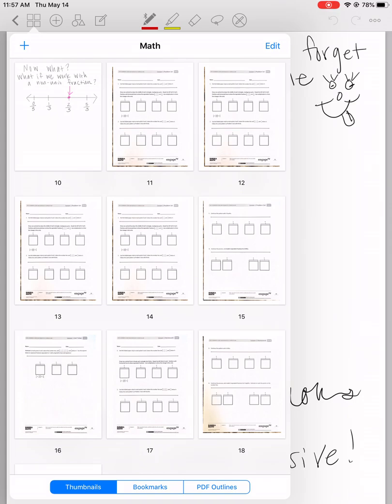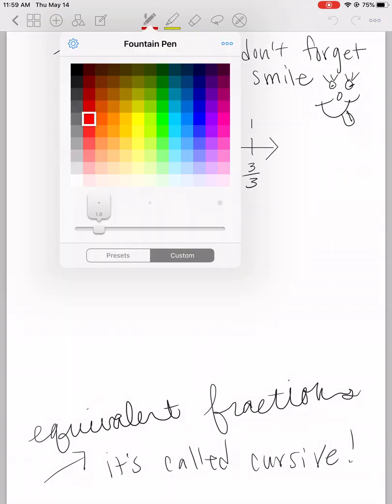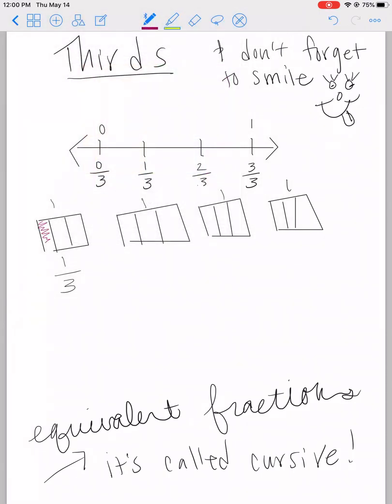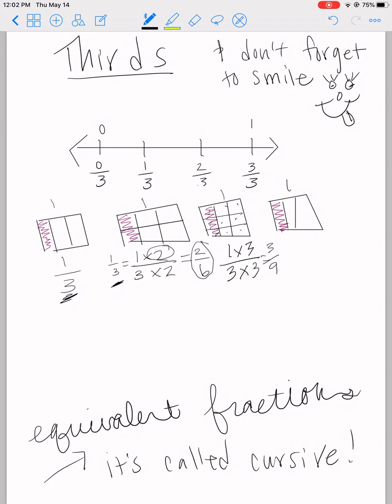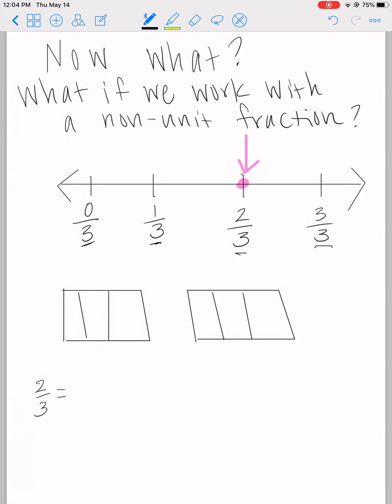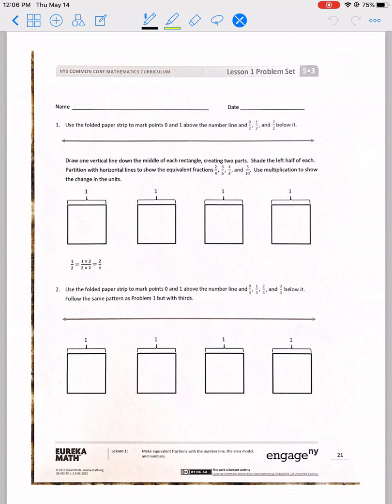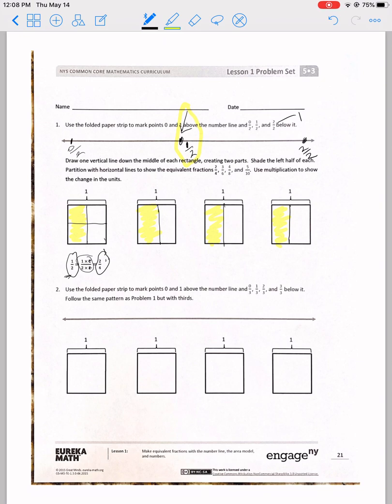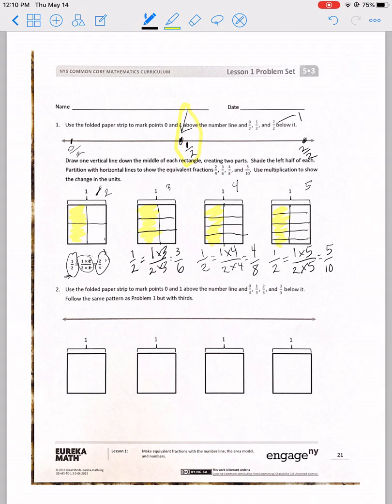Equivalent Fractions part 2